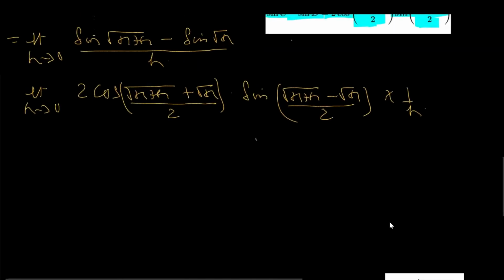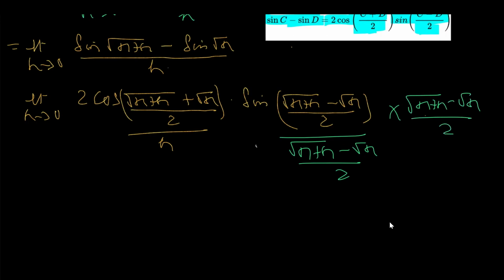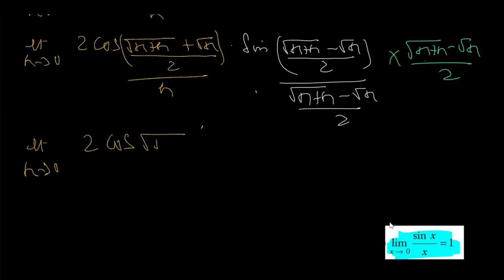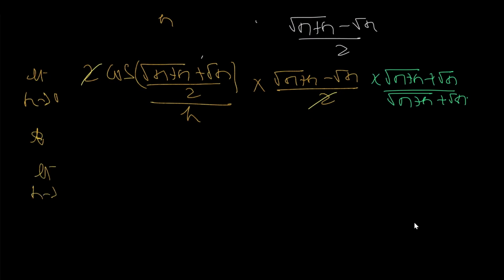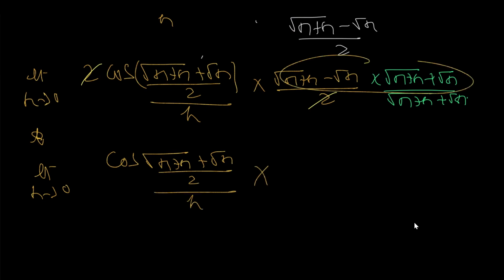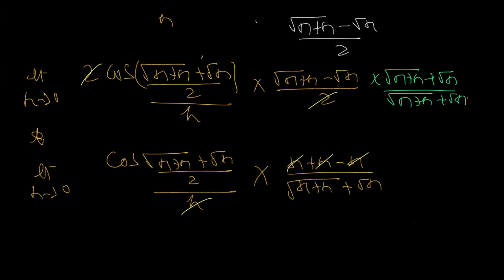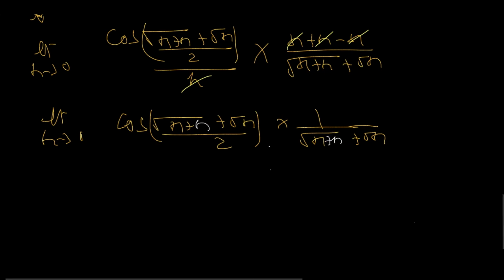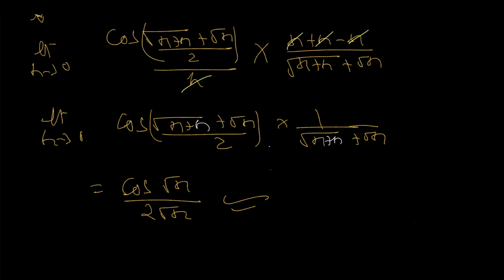Differentiate (i)√sinx(ii) sin √x with respect to x by First Principle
Differentiate the following functions with respect to x by (delta method or by First Principle):
(i)√sinx
(ii) sin √x